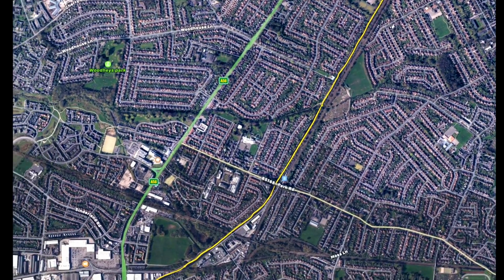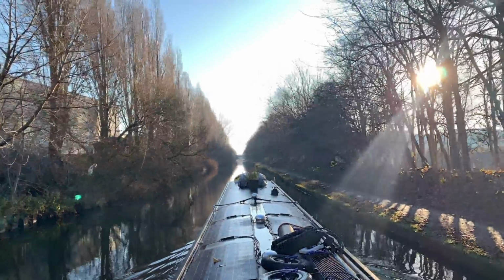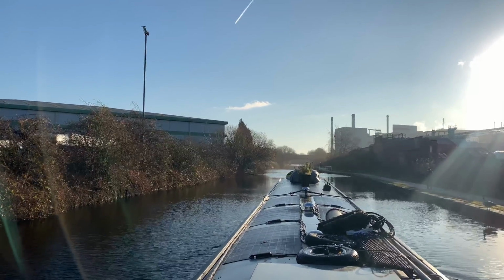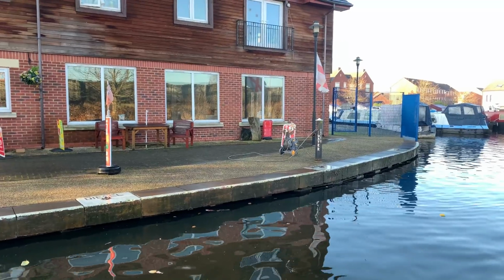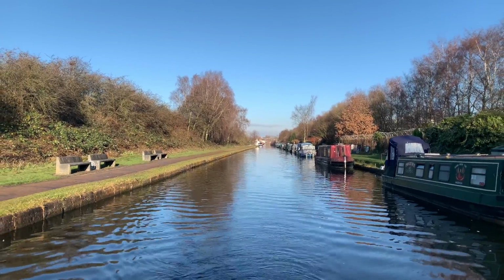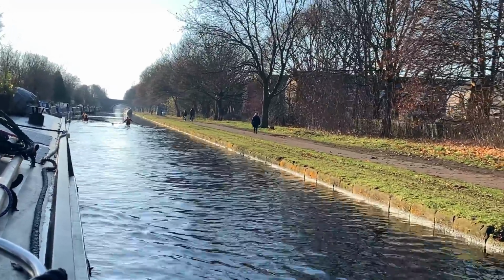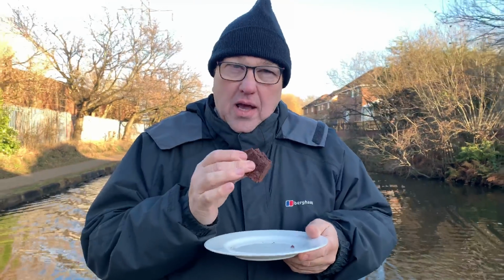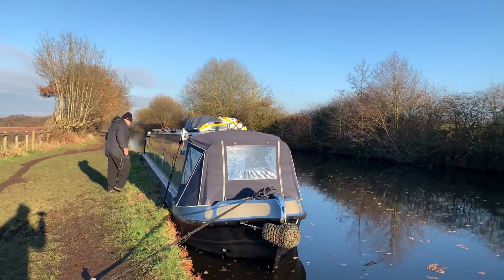77_Water water everywhere but not a drop to drink!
Water, Water everywhere but not a drop to drink!

Leaving our mooring outside the large retail and leisure complex of Trafford Park, we travel in a southerly direction to Waters Meeting where we join the original mainline of the  Bridgewater Canal and head south west.   Passing through the residential suburbs of Manchester of Stretford and Sale, watch out for the Victorian Linotype Factory dated 1897 where metal printing type was manufactured, snuggled in amongst the new housing being built.  After Sale the scenery changes to a more rural setting with views of open fields and it is here we find a lovely mooring within a short walking distance to Dunham Massey Hall.

We are Patrick and Eileen.  In 2018 we decided to quit the rat race by giving up our jobs and selling our home to buy a narrowboat to continuously cruise the inland waterways of the UK. We bought a 57 foot Bickerstaffe boat which we named Dunworkin.

This is a record of our journey, Our Narrowboat Quest to explore the navigable waterways of England and Wales, to continuously cruise throughout the year. Join us as we experience all seasons, the wonders of our beautiful countryside, towns, villages and cities and even our industrial heritage, nowadays an ironic contrast to its raison d'être.

We love creating our videos and sharing them on YouTube, so please feel free to share with your friends and family if you think they may be interested in our journey.

If you wish to show your appreciation by contributing to a cup of coffee you can do so at -:

If you want to see our journey from the beginning, here’s a link to the playlist.